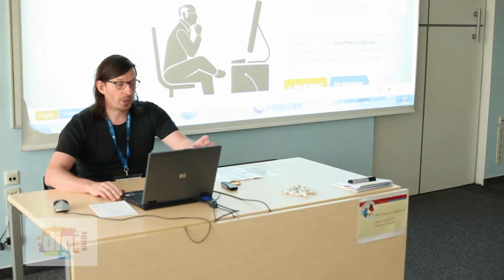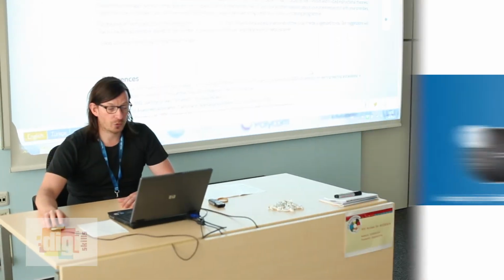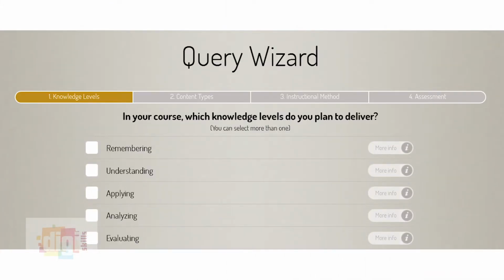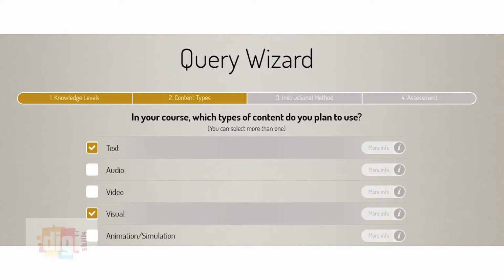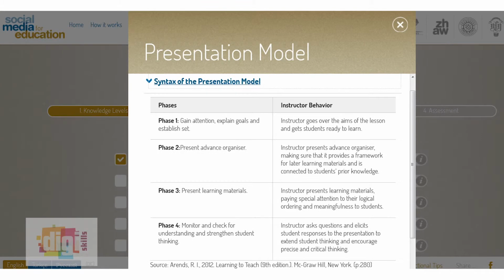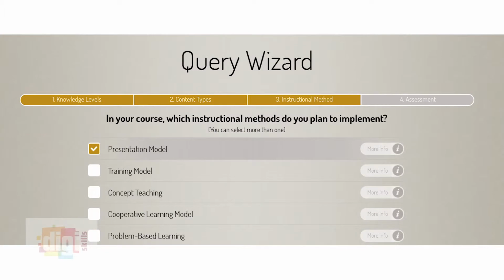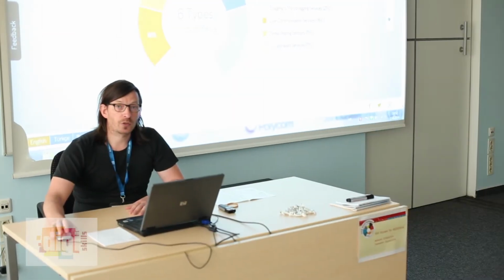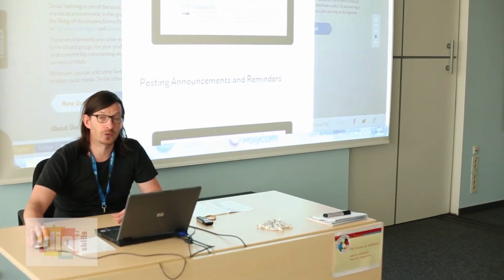Social Media for Education - Digiskills Good Practice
This short video introduces one of the good practices presented by Christian Rapp at the 'Teacher Training' themed interactive workshop session hosted by the DigiSkills project at the 2014 EDEN Annual Conference. The Digiskills project supports teachers of all levels of education to combine ICT skills with pedagogy, to use ICT skills in the curriculum, and in the institutional organisation. Join the community and share your good practice